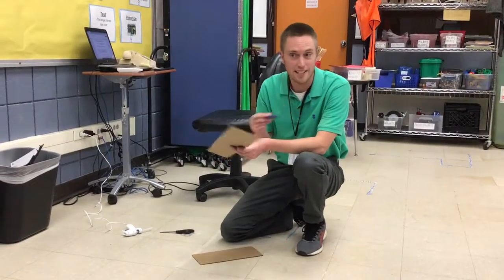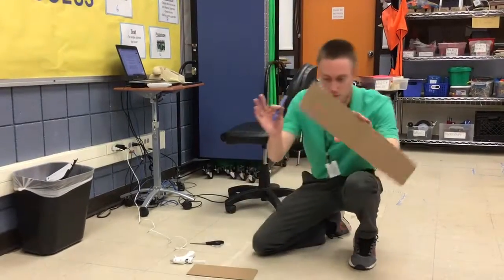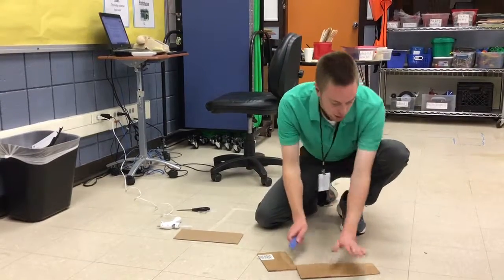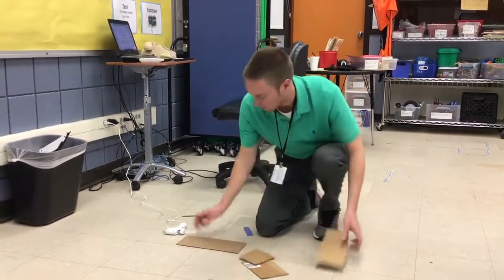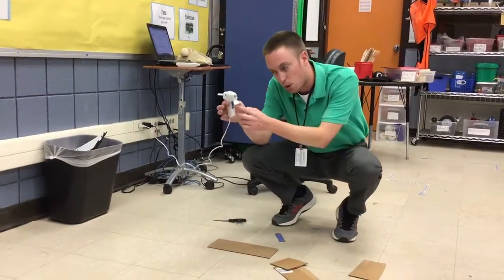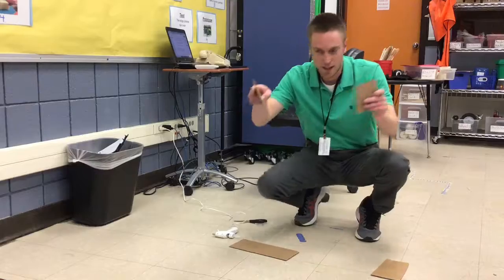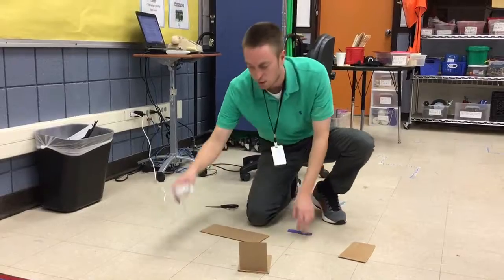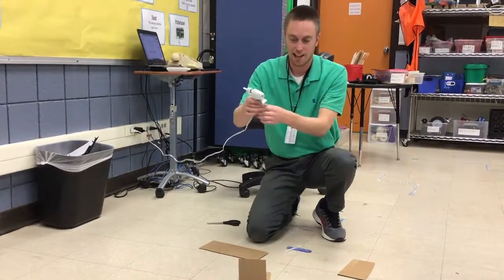cardboard cutters and hot glue gun tutorial